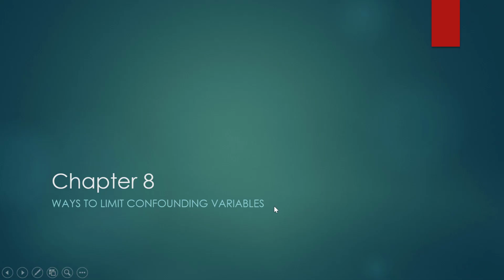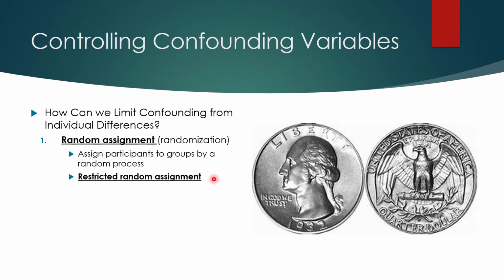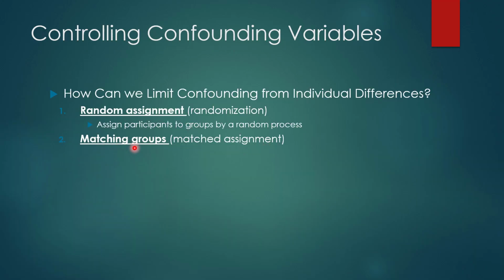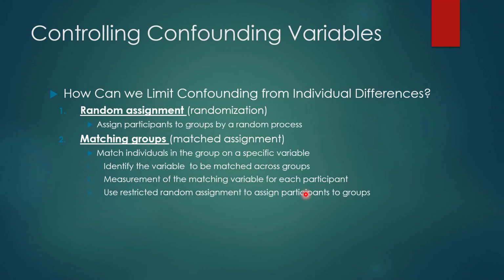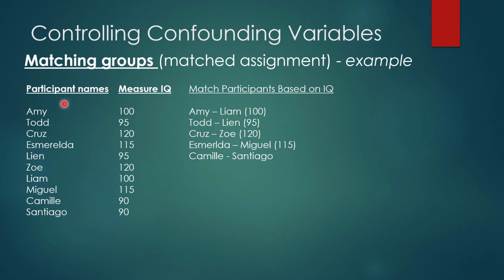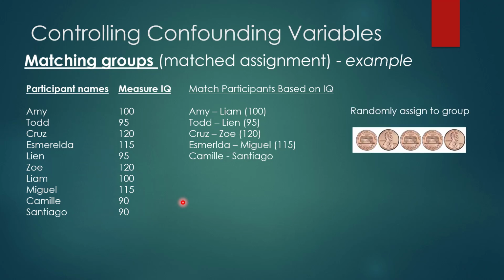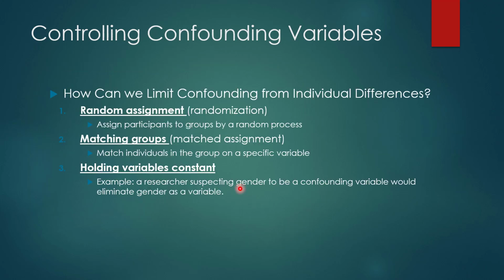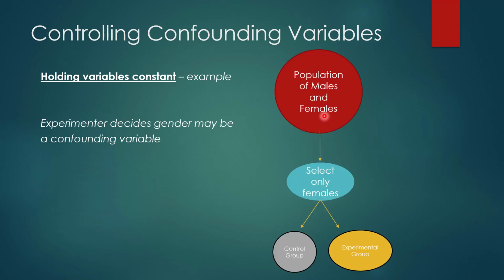Chapter 8 - Controlling for Confounding Variables